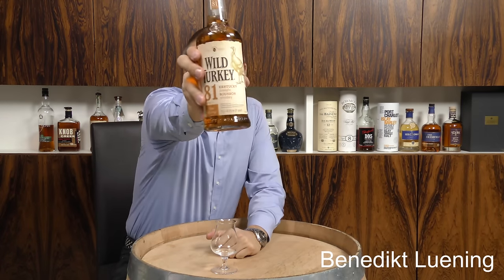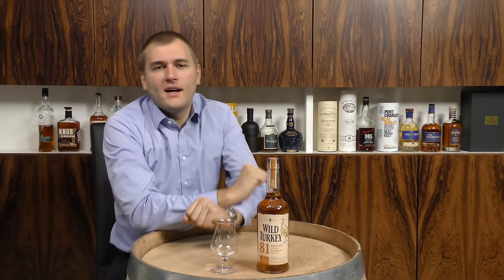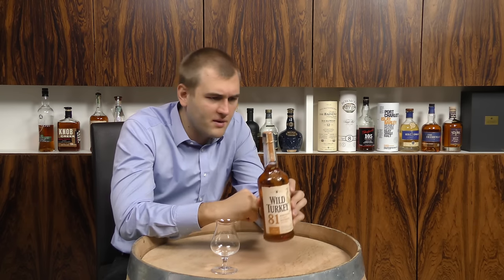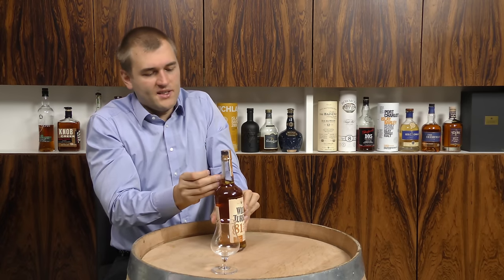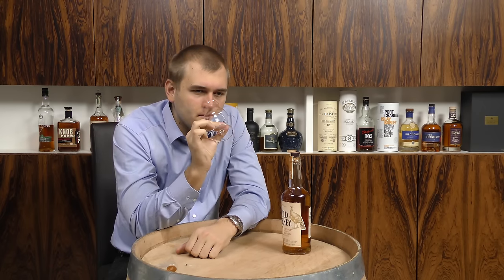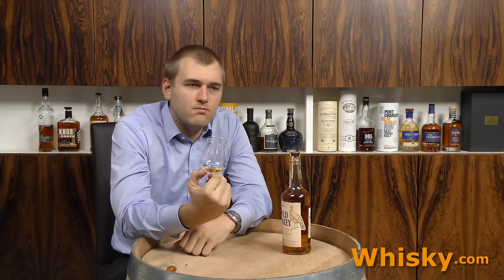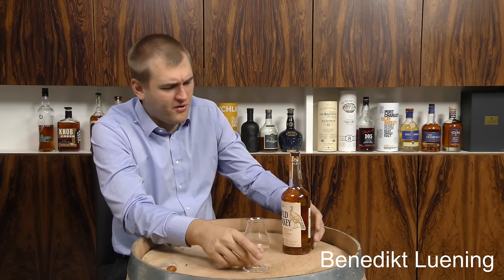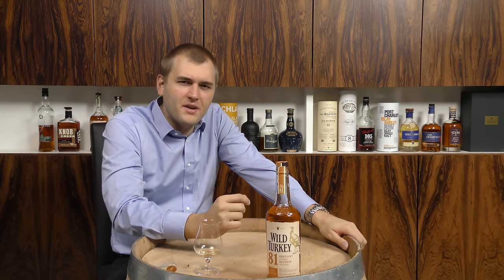Whiskey Review/Tasting: Wild Turkey 81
Nosing: 3:00
Whisky.com reviews the Wild Turkey 81, a light Kentucky Straight Bourbon.

The nose:
Vanilla, pear, fruity, spicy, caramel
The taste:
Fresh, citric, apple, pear, mint, vanilla, caramel, sweet
The finish:
Medium